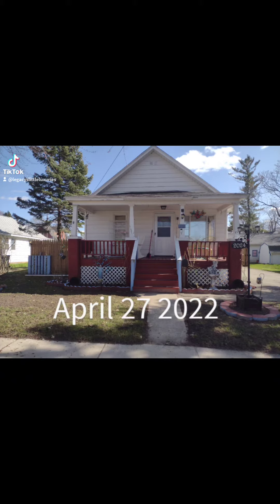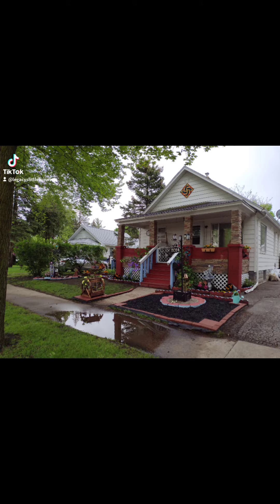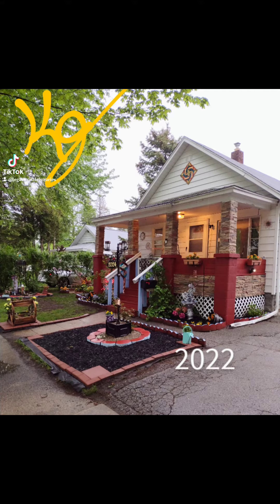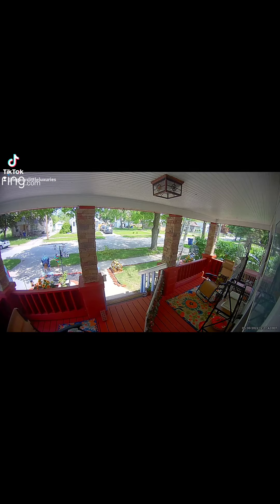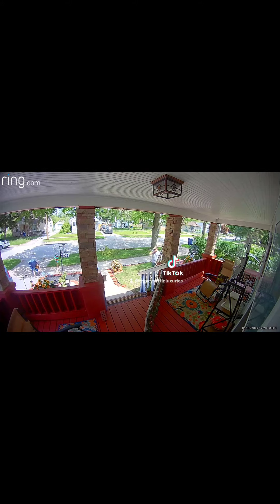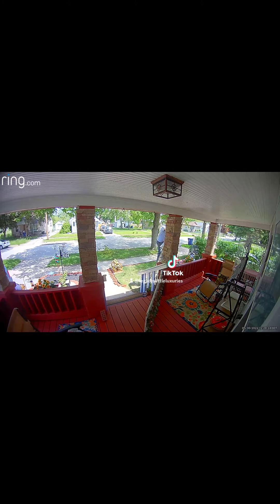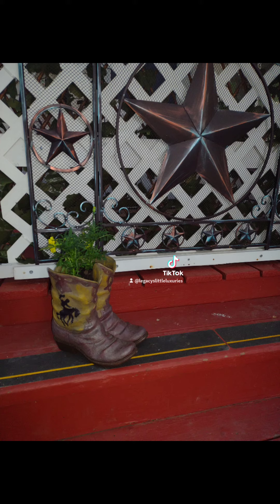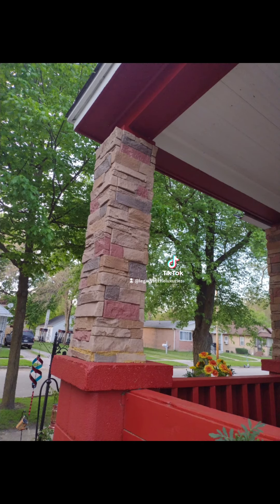My Big Project 2022 Finale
Yes found out why my knee is giving me a brutal sharp pain throughout the day. But my project is completed. Backyard is next before I can't be using my leg. MRI said torn meniscus. It hurts but I work and do almost all of it but climbing the double ladder. Mr Luke did that. And wired the new light. I hauled the pavers and mulch. I painted everything else. A month of work. Looks great. Still working on a ' church' mailbox. Bless from Bay City Mi